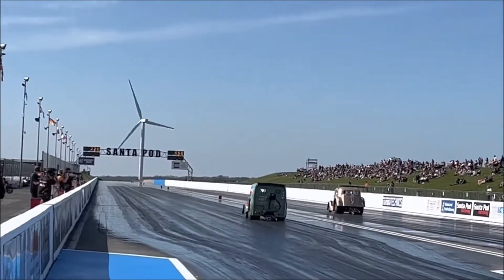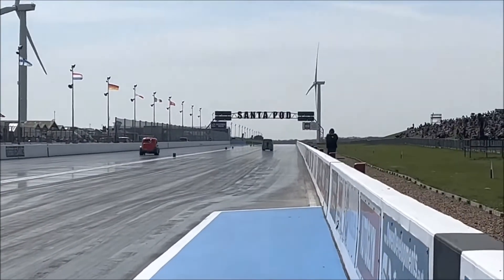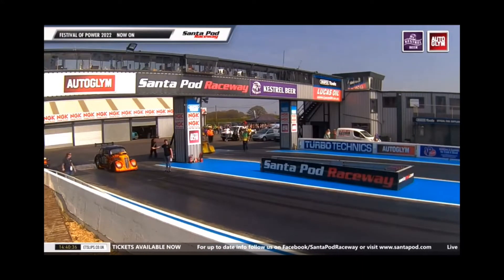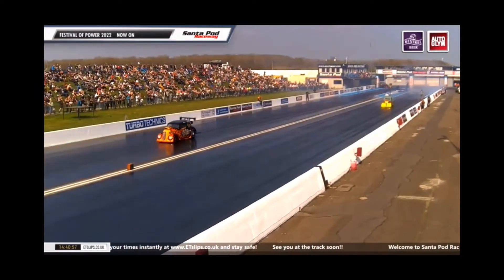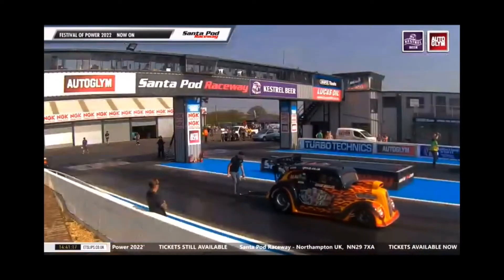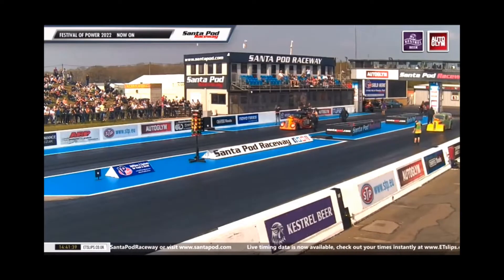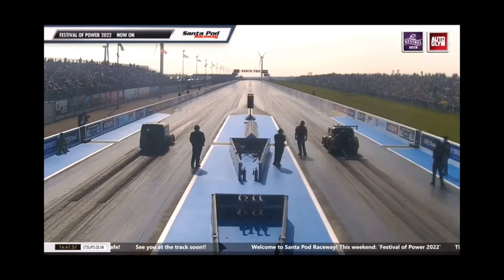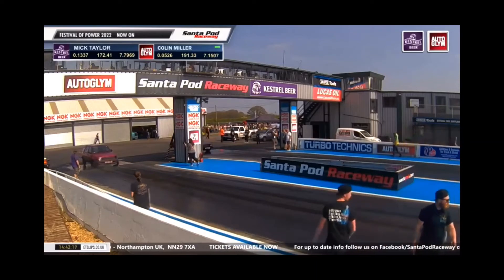Festival of Power 15th to 17th April 2022 Banshee Racing Outlaw Anglia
Festival of Power Friday 15th to Sunday 17th April 2022